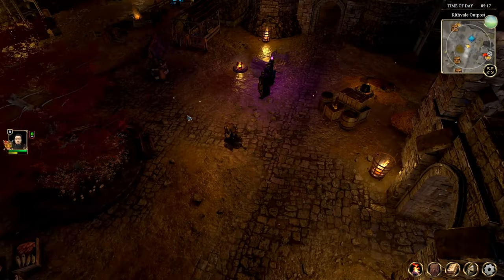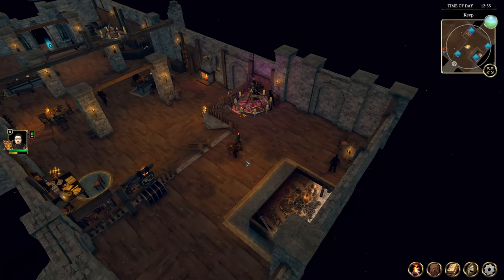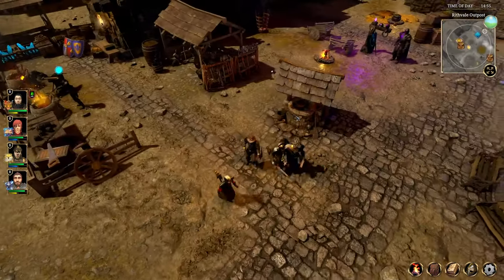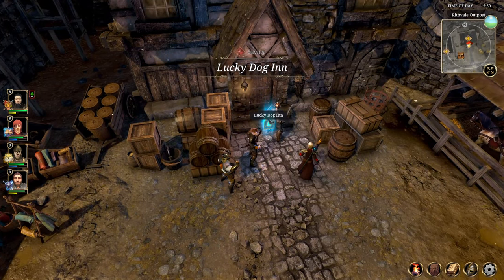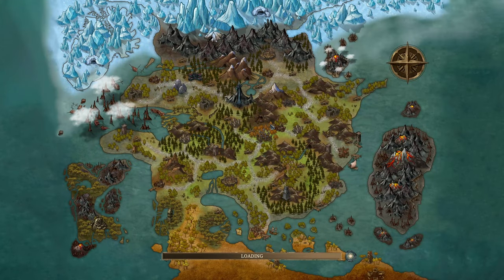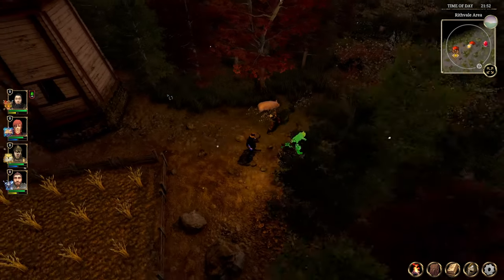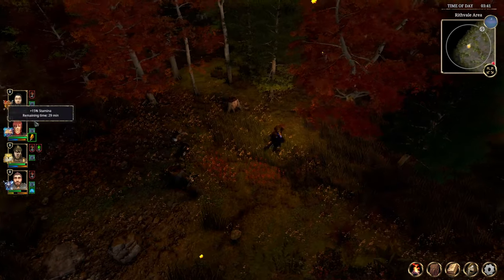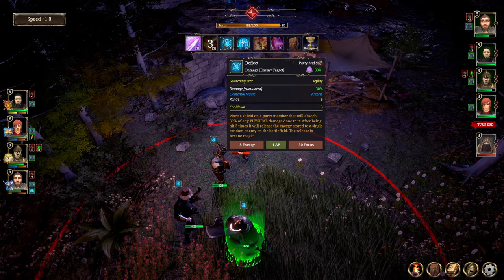Zoria: Age of Shattering | EP07 | Let's Play | Gameplay | We Have Our New Party Lets Explore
🕹️ THE GAME:

DEVELOPER: Tiny Trinket Games
PUBLISHER: Anshar Publishing, Surefire.Games

ℹ️ DESCRIPTION:

Zoria: Age of Shattering

You will lead a diverse team through the various lands of an Uram continent and against challenges countless groups of monsters and bosses.

Zoria has now fallen prey to the sheer brutality of the hellspawn that roams its land. Its lush forests, mysterious caves, and majestic buildings have transformed into haunting and dreadful locations. Take your time and explore unknown areas, as each holds a mystery.

Combat is bread and butter, and you will engage in it easily. Use the unique skills of all of your party members:

Attack from close range or distance with different attack patterns and directions, Heal or shield allies with various spells and commands,
Inflict status aliments like damage over time, stun, immobilize, and other elemental effects, Leverage your environment to gain the upper hand or create new scenarios to distance yourself from the enemy.

Keep a keen eye on your equipment and vitality as they both deteriorate over time. A bonfire in Zoria's provides a safe spot to restock your resources and prepare for the next battle.

Take care of each of your warriors' skill development, and it will repay you on the battlefield. Remember that having an individual with the right skills can get you into previously inaccessible places and quests. It may turn out that interacting with a specific character with various objects in the world of Zoria may lead you to discover hidden treasures or make your travel easier.

You have to be wise in and out of the battle. You cannot win the game without making progress - this also counts toward your outpost. You may regularly update the base by unlocking new wings to the buildings, and by doing so, you will be rewarded with either resources, quests, or items. Different buildings will have different numbers of available upgrades.

In your outpost, you can plan and assign tasks to your companions. Send selected party members on an autonomic mission, in which you won't participate but will receive what they find along the way. You will also get some of the experience they gain. Never forget that their lives are in your hands!